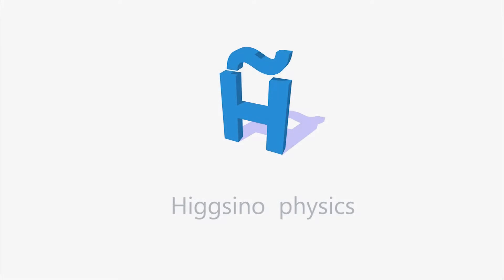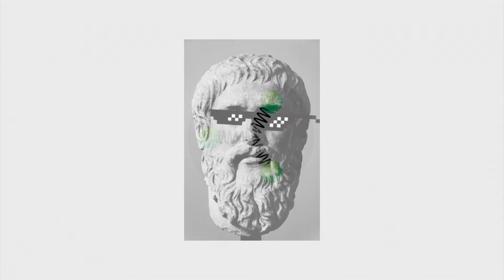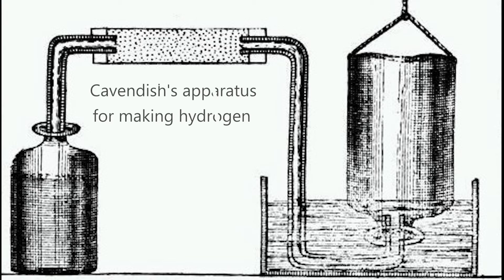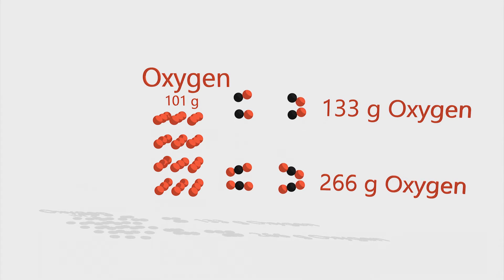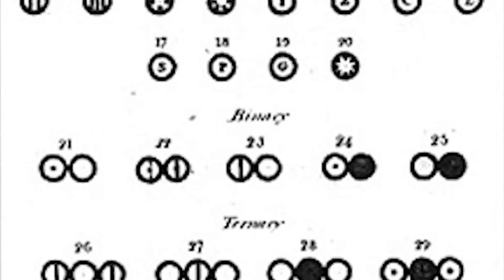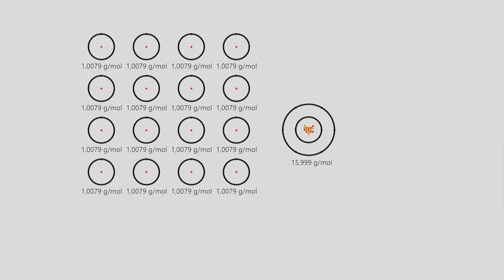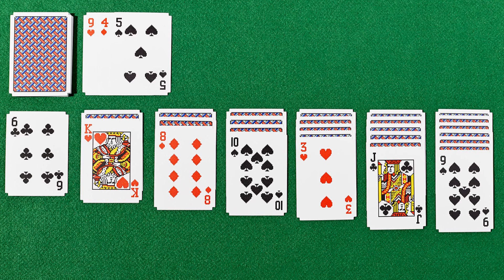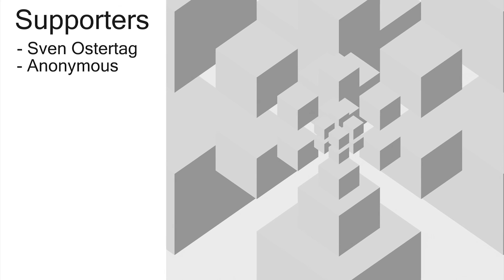How Atomic Physics Started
Early atomic physics - the development of the first ideas. The first ideas started with Democritus: atom is unsplittable. Then John Dalton Law of constant proportions.  Avogadro: Molecular theory of gas laws. Prout's hydrogen weight hypothesis. Dmitri Mendeleev development of the periodic table.